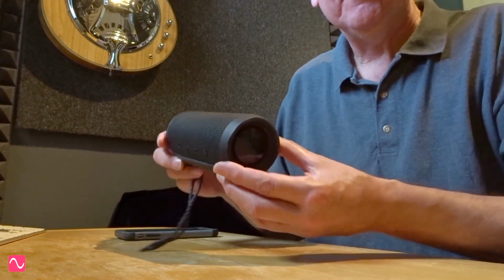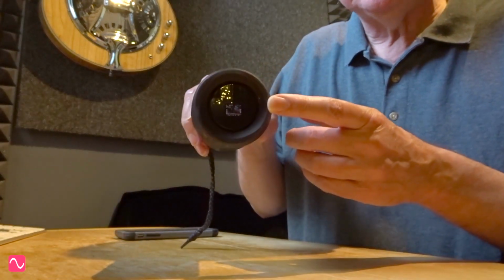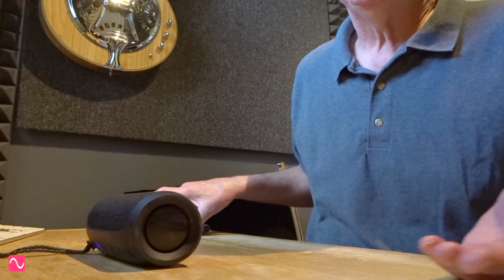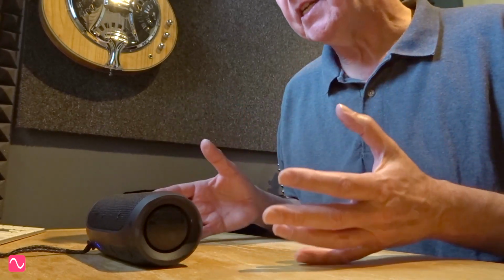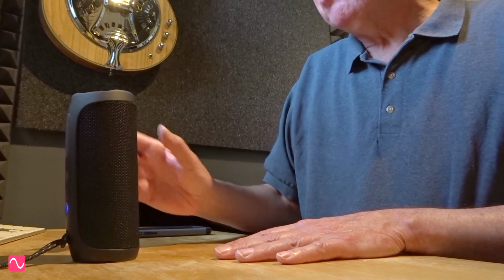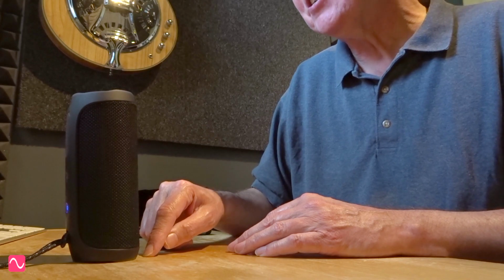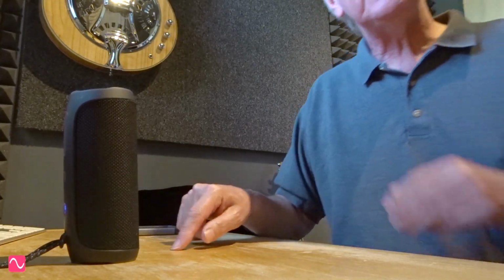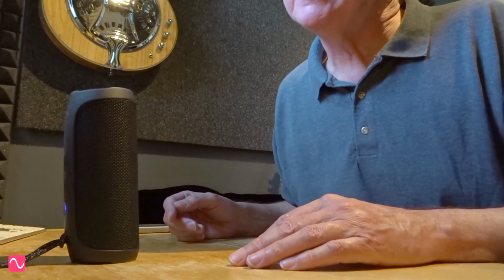One weird trick for monitoring your mix on a Bluetooth speaker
If you're not monitoring your mix on an improperly positioned Bluetooth speaker, how do you know whether it sounds good to your listeners?